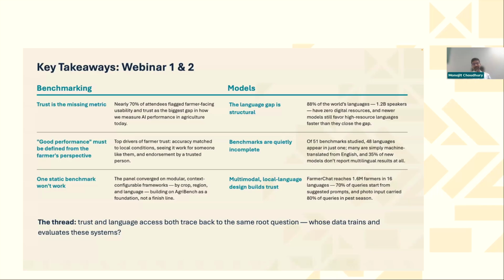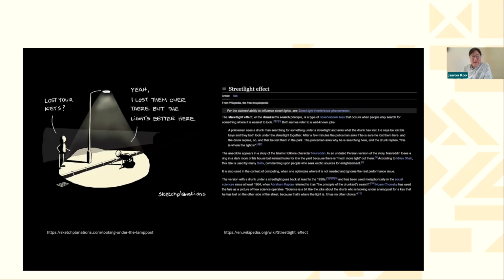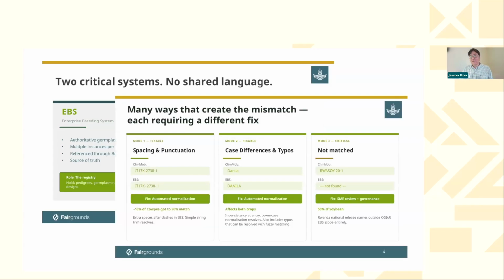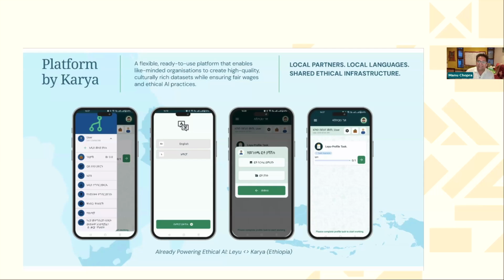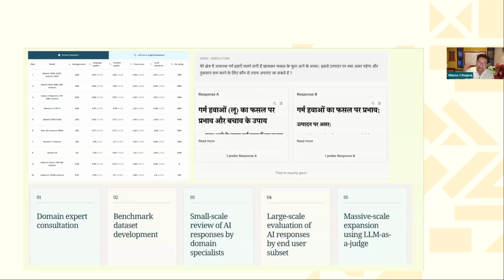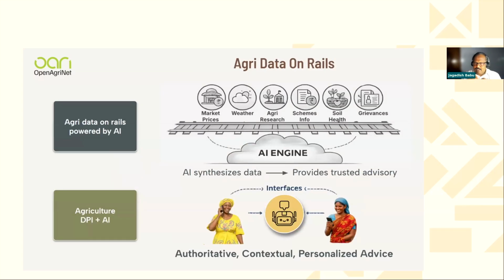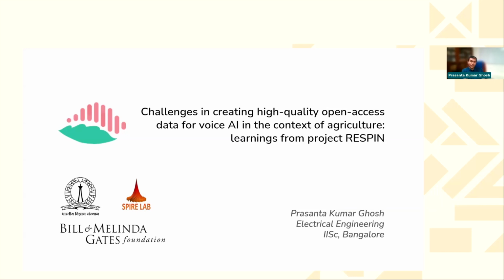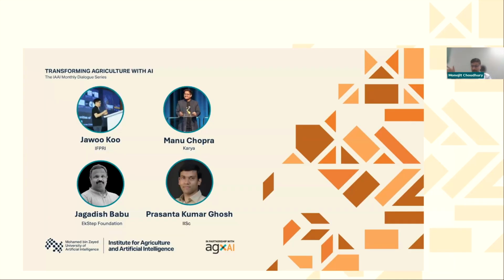IAAI Dialogue #3 — The Data Dilemma: Access, Quality & the Field Reality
What agricultural data exists, who owns it, and why the gap between what AI models need and what's actually available in the field remains so wide. In this session, the Institute for Agriculture and Artificial Intelligence (IAAI) brings together five voices working across data infrastructure, ethical collection, and open-access speech AI to unpack the structural, political, and practical barriers to closing that gap — and what it would take to build a foundation smallholder AI advisory can actually stand on.

Featuring:

Monojit Choudhury (IAAI Chief Scientist) — hosts the session and moderates a panel dialogue on trust, access, and incentives in agricultural data

Jawoo Koo (Senior Research Fellow, IFPRI) — a landscape overview of what agricultural data exists today, who holds it, and the gap between what AI models need and what's available

Manu Chopra (CEO & Co-Founder, Karya) — on building community-led language infrastructure for the Global South, reaching 200,000+ low-resource workers across 7 countries

Jagadish Babu (COO, EkStep Foundation) — on digital rails, AI models, and how OpenAgriNet is turning inclusive infrastructure into a concrete opportunity for farmers to engage with AI in their own language

Prasanta Kumar Ghosh (Professor, Indian Institute of Science) — lessons from Project RESPIN on creating and open-sourcing 10,000+ hours of agriculture and finance speech data

Topics covered: agricultural data landscape, data ownership and sovereignty, ethical data collection, language infrastructure, open-access speech data, data licensing and incentive structures, farmer trust and resistance, AI for smallholder agriculture

This is the third installment of Transforming Agriculture with AI, IAAI's monthly dialogue series exploring how AI can responsibly serve the world's farmers.